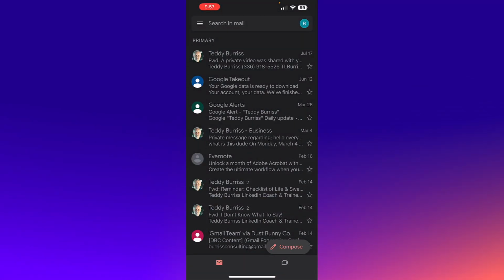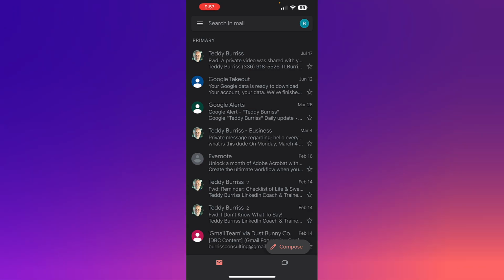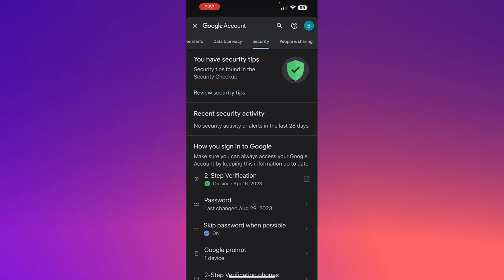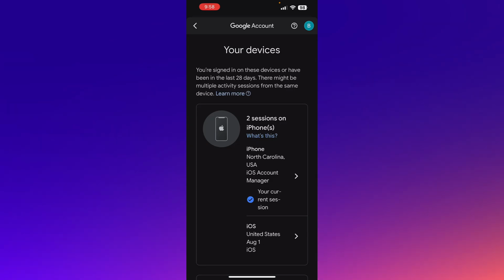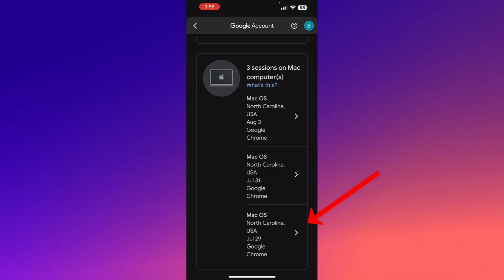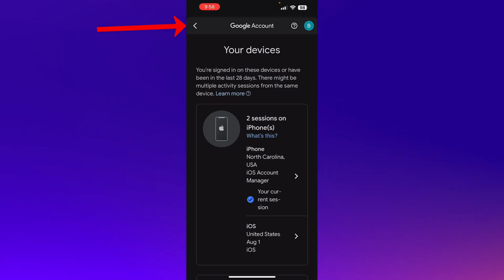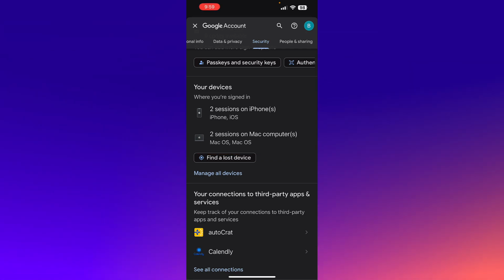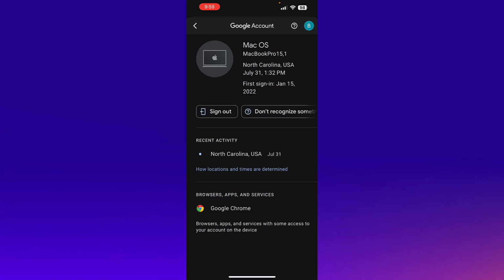How do I log my Gmail Account out of other devices from my Mobile Device using the Gmail App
I demonstrate how to remove a device from your Google Account from your Cell phone in the Gmail App